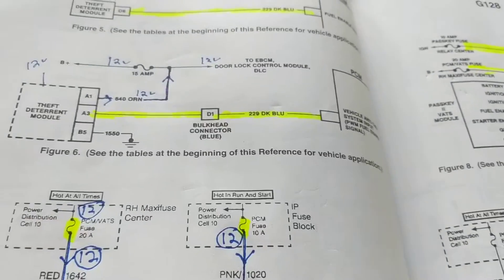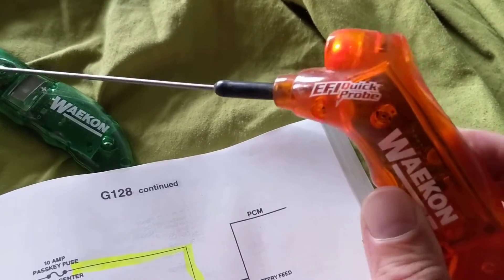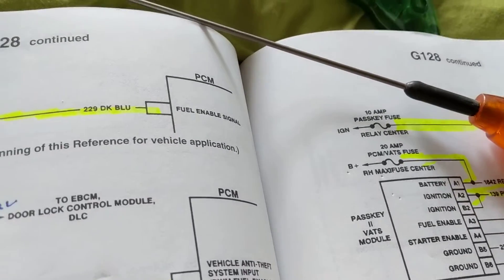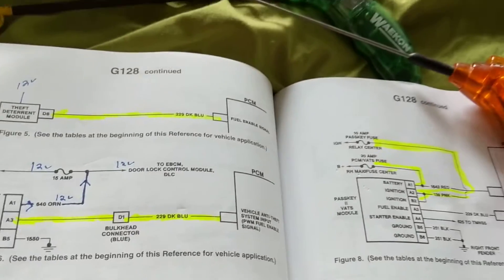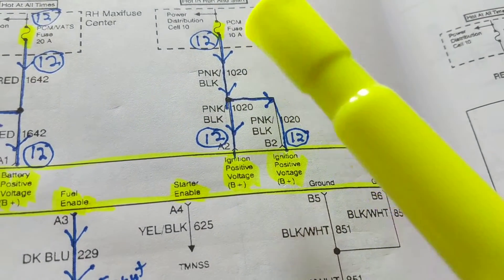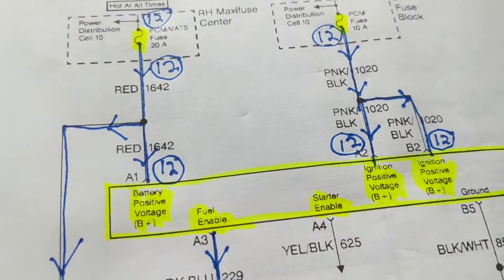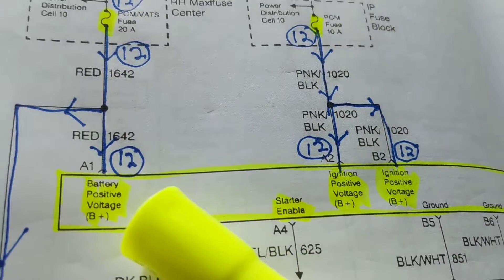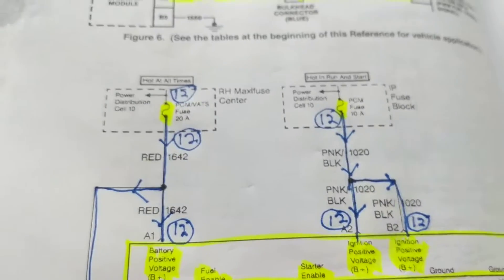how to fix NO CRANK NO START from THEFT DETERRENT SYSTEM with WIRING DIAGRAM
NO CRANK NO START No start from theft deterrent module the tool depicted in this video is a tool that  detects pulses from fuel injector and helps you diagnose if there is computer pulses to the fuel injector this no start condition can be because of an alarm deterrent module that disables the car not to start other problems can be corrosion on batteries and relays and fuses and low battery voltage among others please subscribe to my channel automotive electronics and managed by Joseph and see my other channel Joseph electronics from Auto no crank no start,